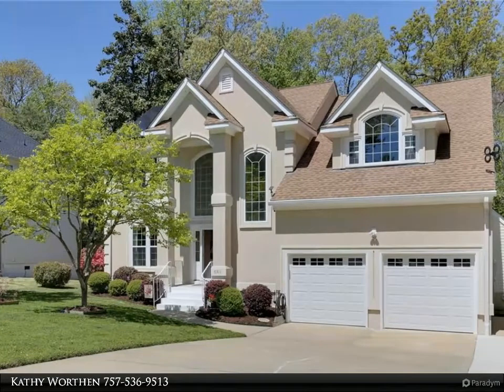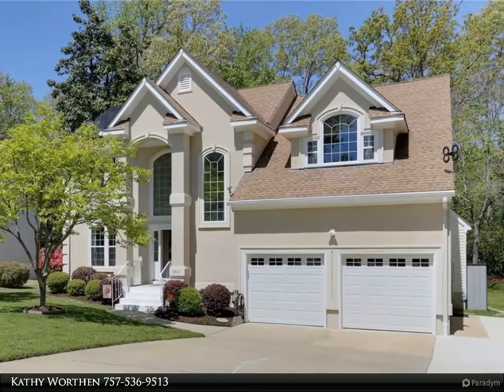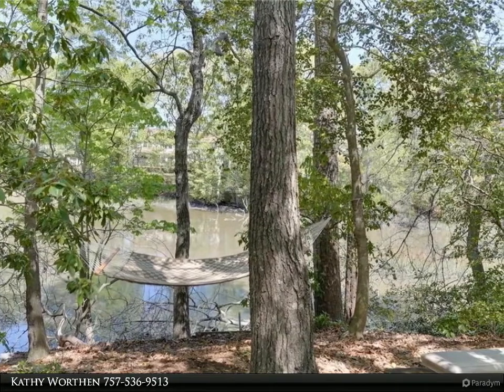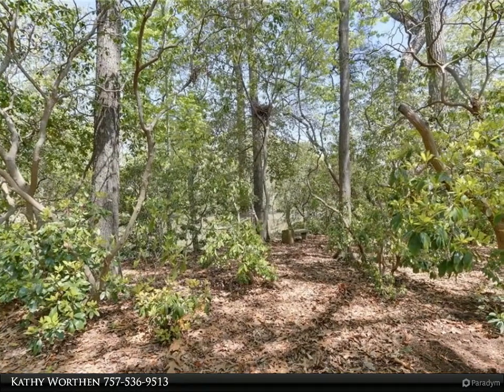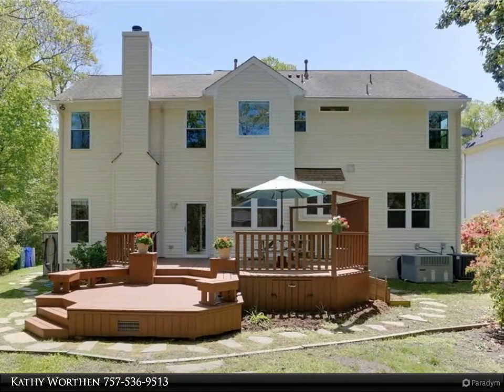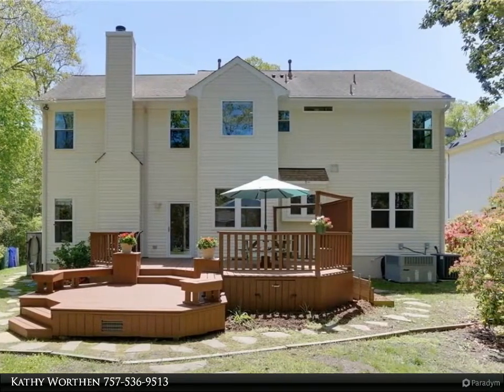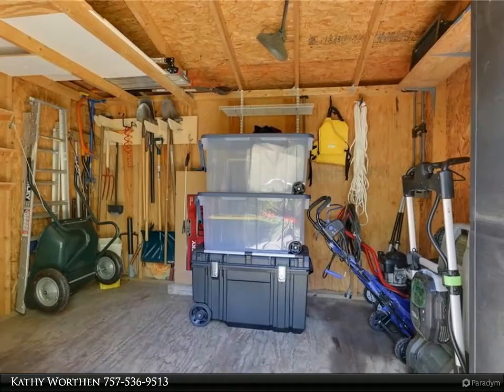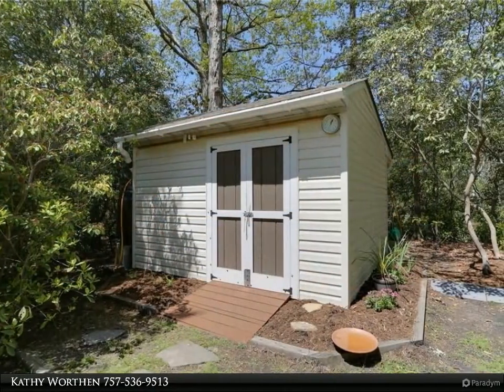Homes for Sale - 6311 Coachman DR N, Suffolk, VA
A nature lover's retreat! Canoe from your backyard! Energy efficient, updated 4 bed/2.5 bath home on a cul-de-sac in North Suffolk. Lots of custom details. Cathedral ceiling entry, updated wood look LVT down/carpet up. Tray ceilings in FLR. Custom paint. Eat-In-kitchen open to FR w/brand new SS upgraded appliances, fridge w/double drawers, gas range w/center flat cooking, solid surface counters, island, lots of storage. 2nd pantry hidden in hall closet. PBR tray ceiling, large closet. Updated PBTH w/stand-alone tub, separate tile shower, double sinks. Newer windows, new insulated garage doors, new entry doors, extra concrete pad, DW, Solar system, 220v electric car outlet in garage. Aluminum radiant barrier insulated attic. Gas hookups for outdoor grill and gas dryer. Dryvit installed around windows. Fruit persimmon trees, sprinkler/well, floating small launching pad for kayaks w/water access, shed, large deck 2yr. HOA includes tennis courts/pool/parks/clubhouse.

2 full bath, 1 half bath

Kathy Worthen
Berkshire Hathaway HomeServices Towne Realty